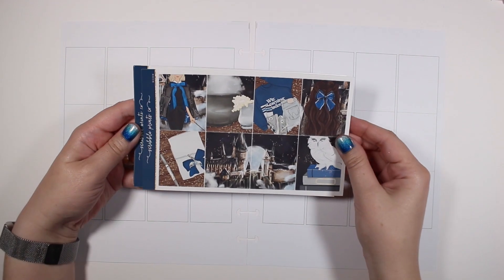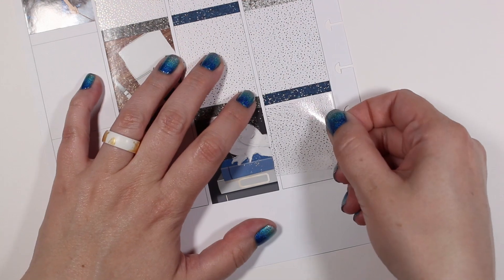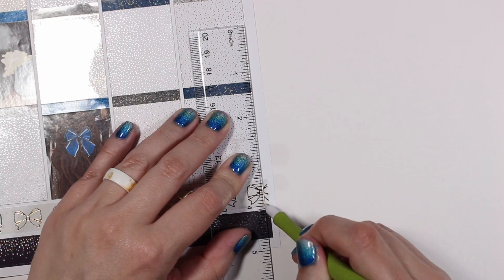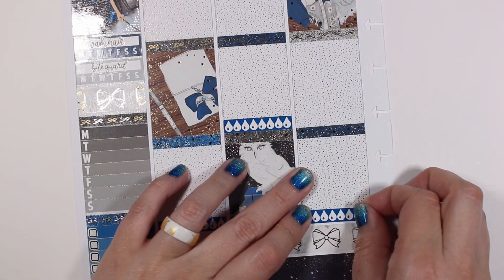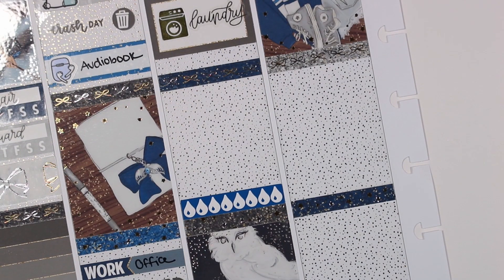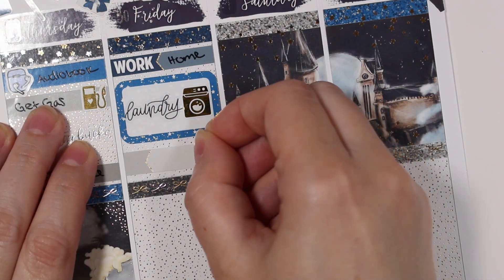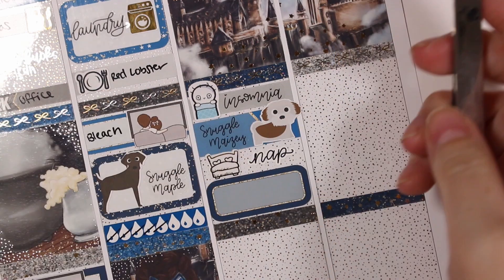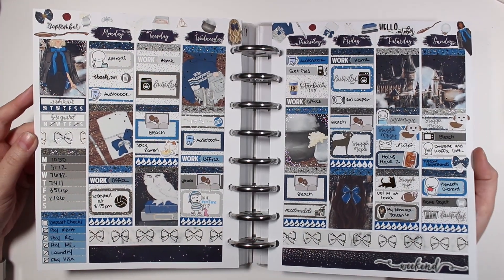Plan with Me: SPC "Wisdom" | ChristinaPlans14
Links, shops, tools, and nail info below 💙

- Kinzi's Creations: Closed
- Magic Prints Co: Closed
- Ice Cream Jo: Closed
- LME Creations: Closed
- The Stickie Committee: Closed

Tools Used:
- Silver tweezers: no longer available
- Tombow mini correction tape
- Clear ruler
- Slice precision cutter (newer model available)
- Un-du (green label)

On My Nails:
Blue linear holographic ombre
- Holo Taco "Circuit Breaker"
- Holo Taco "Hydropower"
- Holo Taco "Blue Freezie"